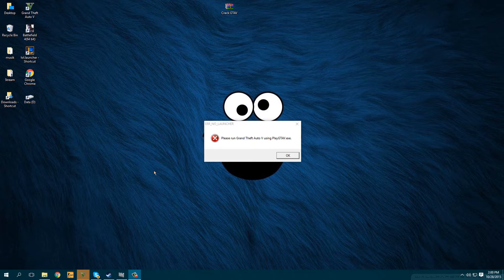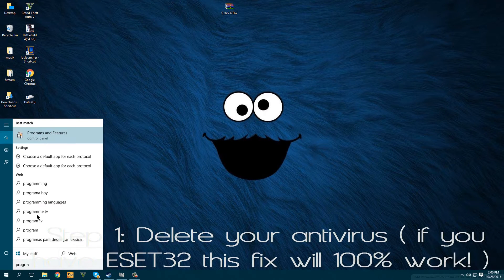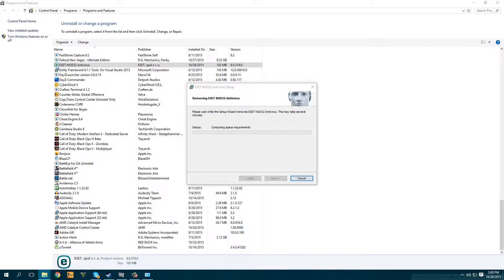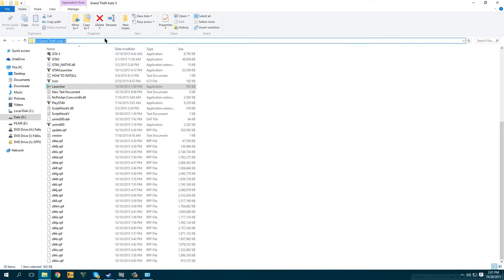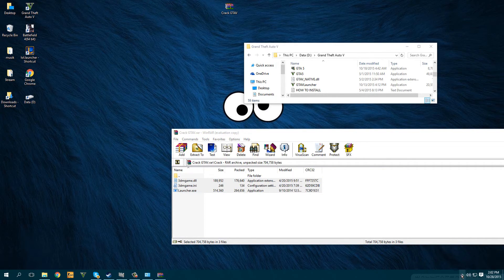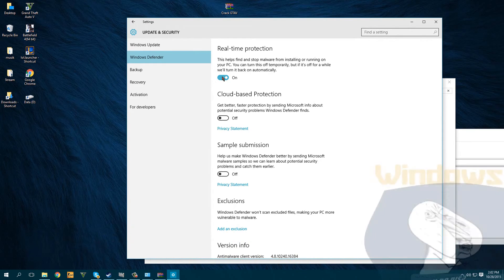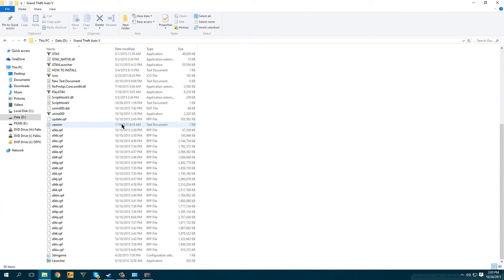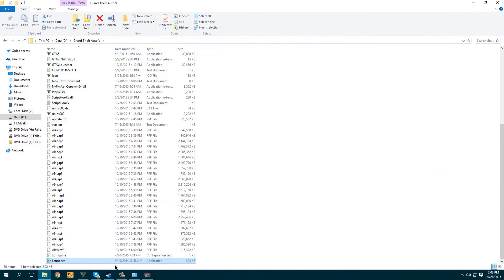HOW TO FIX ERR_NO_LAUNCHER GTA V ON PC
➨ ♛Click "More"♛
➨ ♛Yo guys this is CookieMonsterrHD!♛